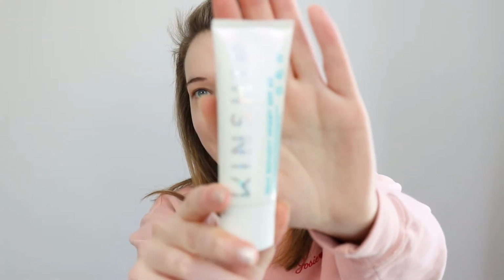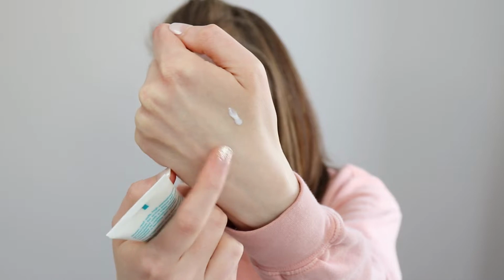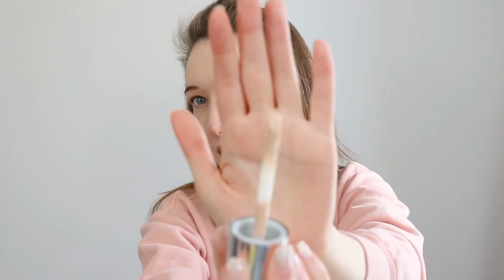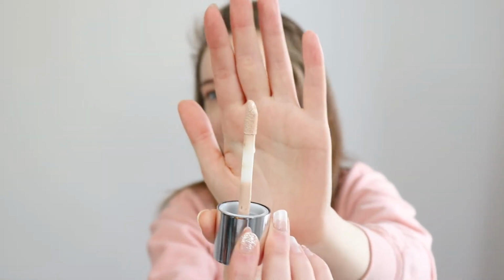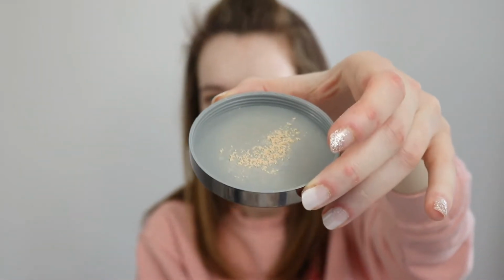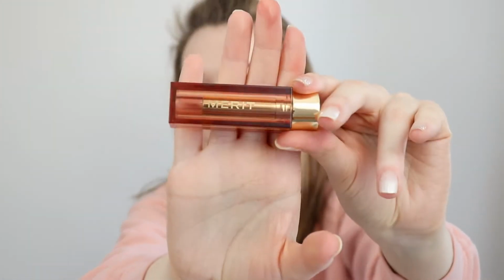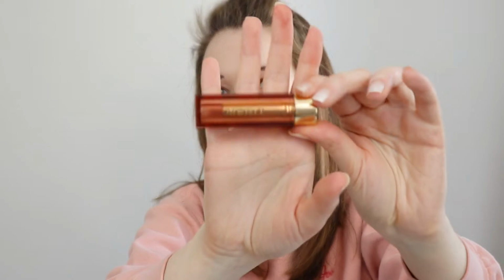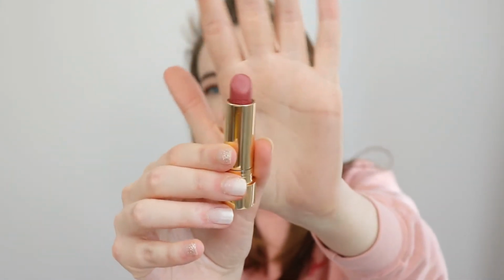honest thoughts on new makeup | Fitglow, Saie, Merit, and Kinship